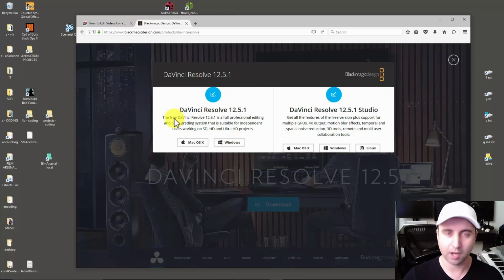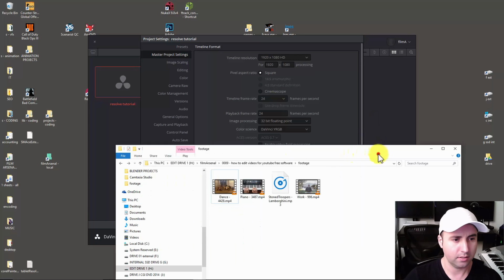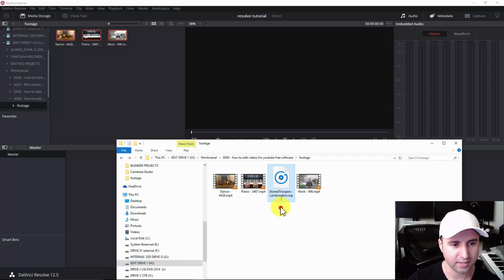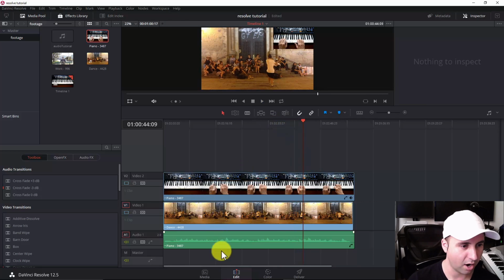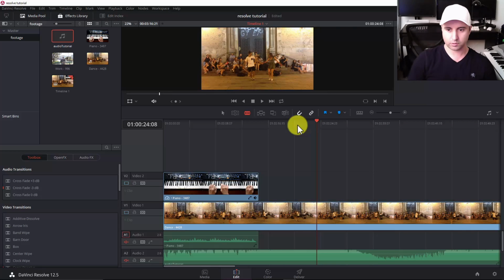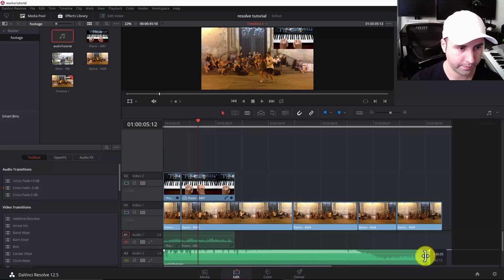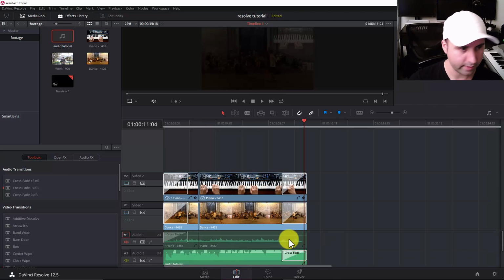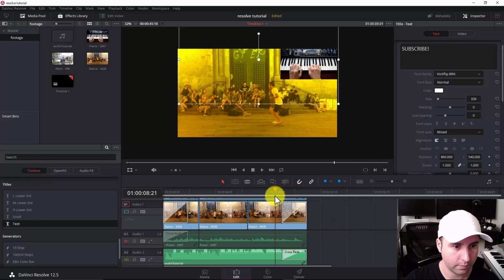How To Edit Videos For YouTube For Free